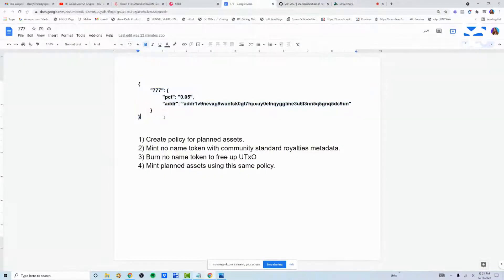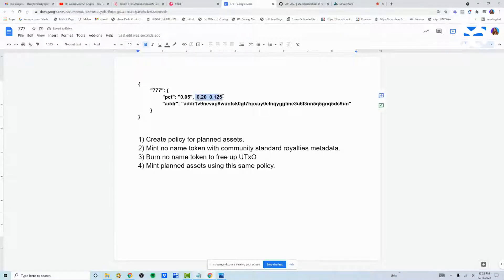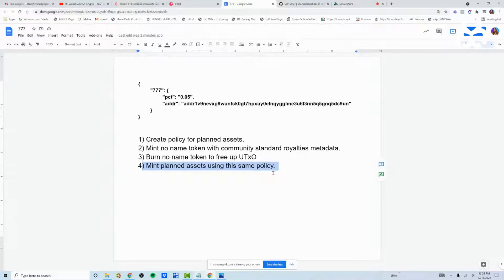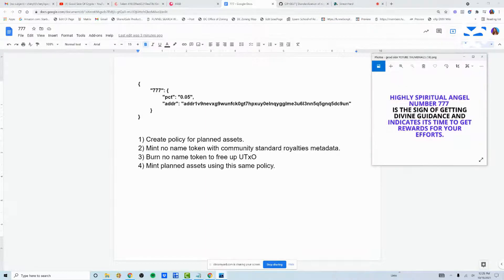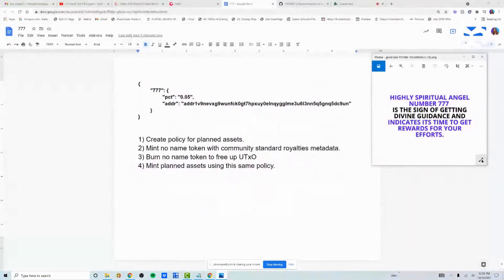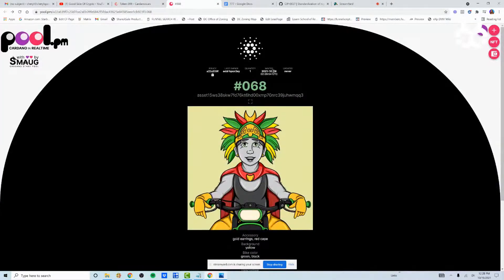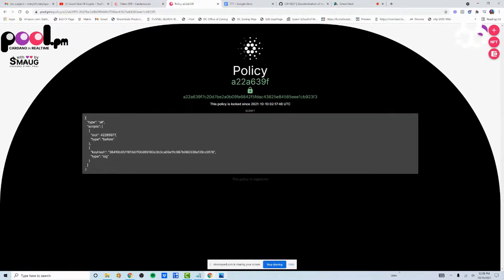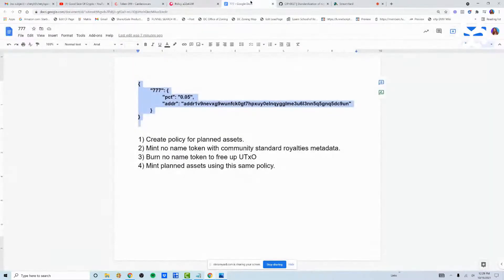How Cardano NFT Royalties Work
In this video I walk through how to set your royalty for your NFT collection when first minting on Cardano blockchain.  Yes you can do it now without having to create a smart contract.

00:00 welcome to good side of crypto
00:39 how Cardano Royalties work
00:59 do you need smart contracts to get NFT royalties
02:44 CIP 0027 overview on Github
04:24 the actual tags and code to use
07:24 spiritual meeting for 777
08:34 Cardanoscan.io view of my own royalty metadata set
12:14 How to scale in the future for multiple royalty receiving addresses

;-) Have a question, we respond to all comments

INTRO OUTRO MUSIC:
Song: Bobalite
Artist: Terrel Smith
Label: Independent Musician

Song: “Check It Out"
Artist: Oh The Larceny
Label: Position Music